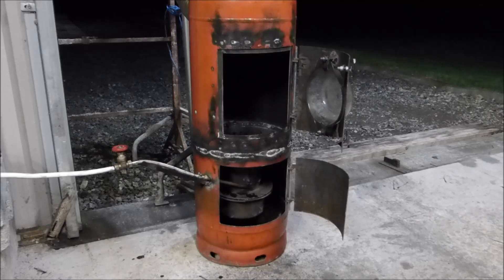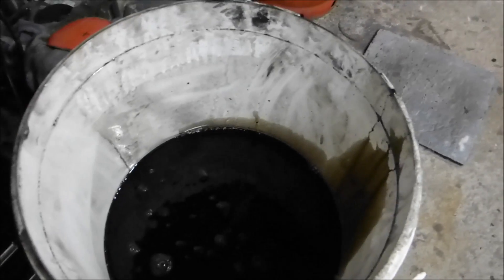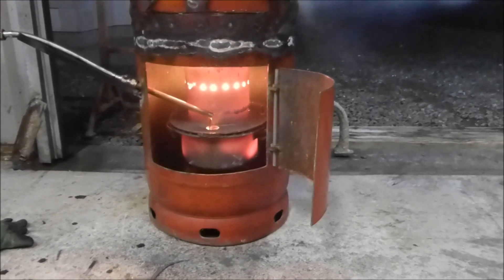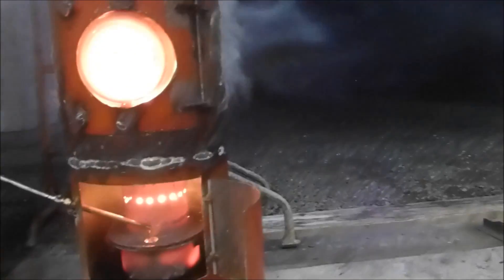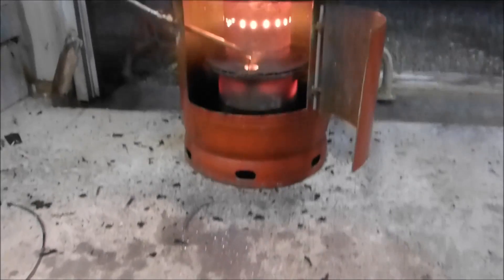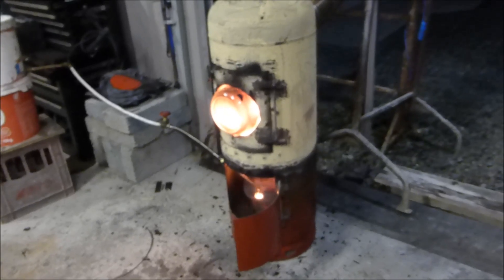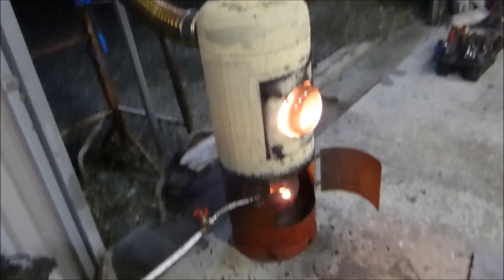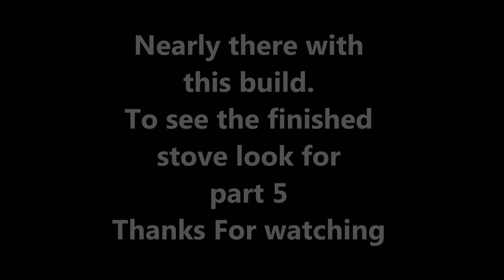Make a great waste oil and wood burning stove heater (part 4)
Awesome amount of free heat from an easy to build waste oil and wood burning stove heater. Step by step 7 part video guide to Ozzirt style burner. Cheap easy project to build using a propane tank and works very well with tons of heat output and a very clean burn. Clear instructions with measurements, tips and full description of the build given from start to finish of the project.